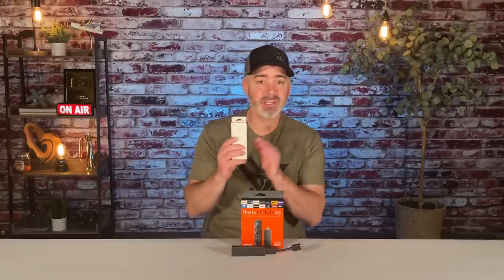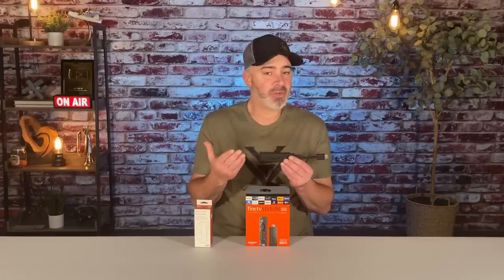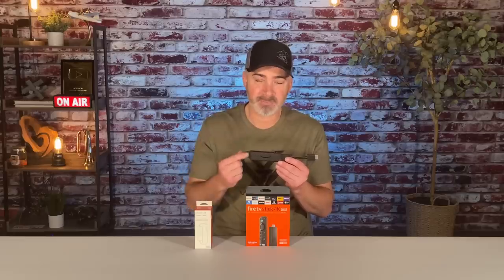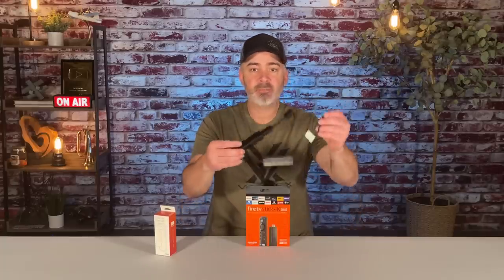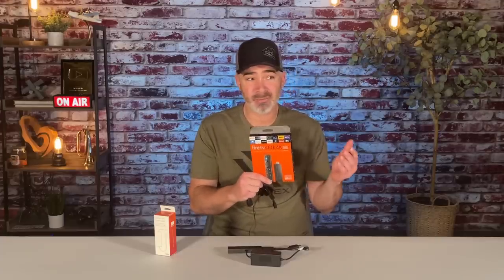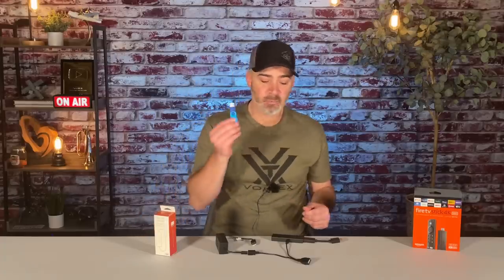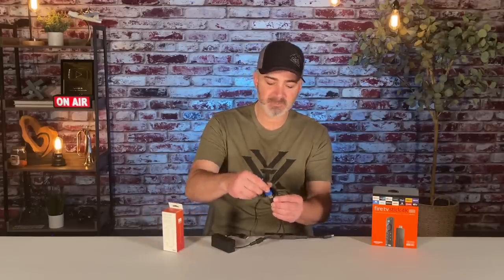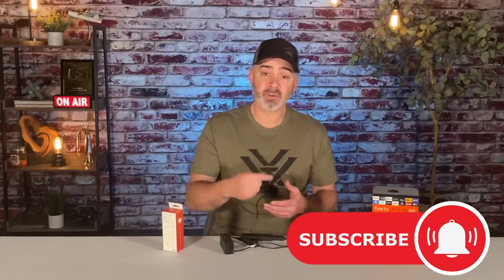🔥 THE ULTIMATE FIRESTICK SETUP - POWER BOOST AND 2TB EXPANSION - ALL WITH ONE PRODUCT!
Here are the products we used:
Mission Powered USB Cable
OTG Cable
Alternate OTG Adapter
Any flash drive (USB) will now work up to 2TB.

Help protect your firestick with this VPN